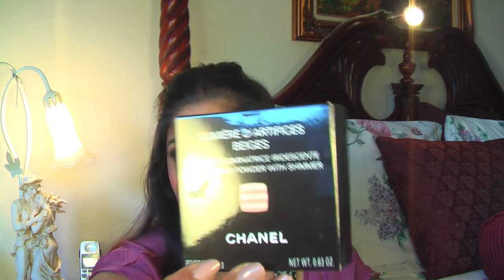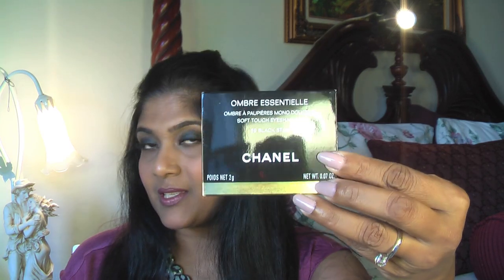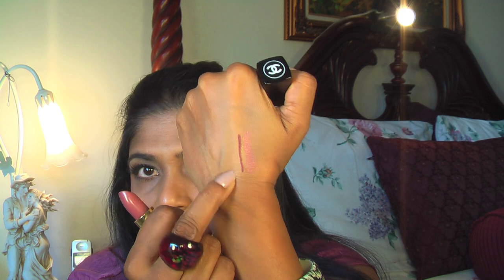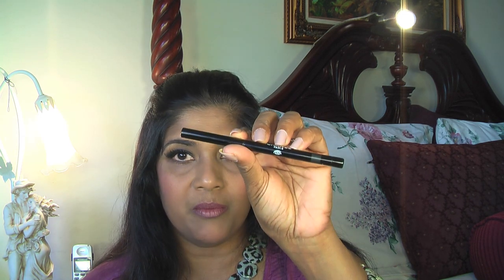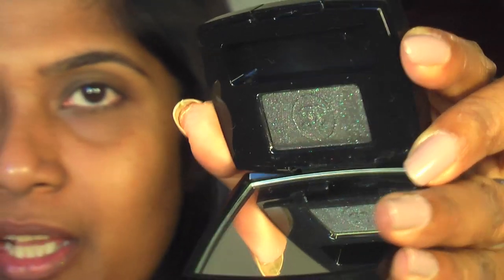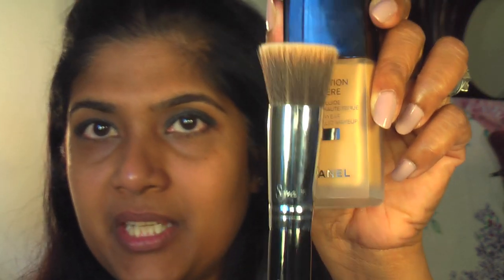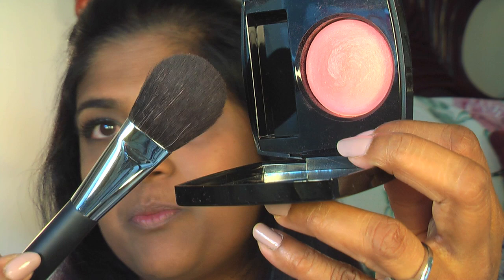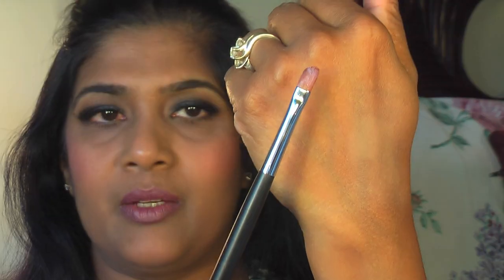Chanel Fall 2012 makeup collection Haul & Tutorial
Hey everyone! Fall is around the corner and I decided to pick up some new items for the new season from Chanel. I hope you enjoy this haul and tutorial for fall!
Products mentioned:
Illuminating Powder with shimmer
Powder Blush- Rose Initiale, Fresque
Soft touch eye shadow- 69 Black star
Precision lip definer- 54 Amarante
Rouge coco hydrating creme lip colour
Nail colour- Frenzy, Graphite
Rouge allure extrait de gloss- #68 Troublant
Water proof long lasting eyeliner- #70 Black Shimmer
Illusion d'ombre- 89 Vision